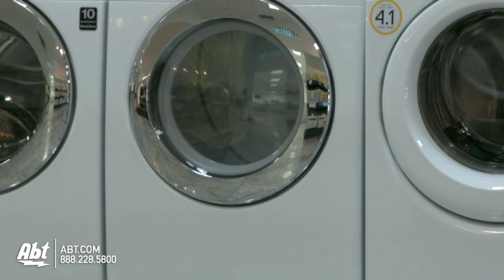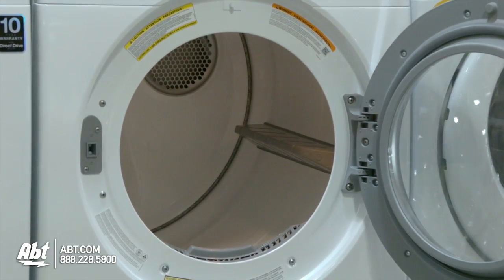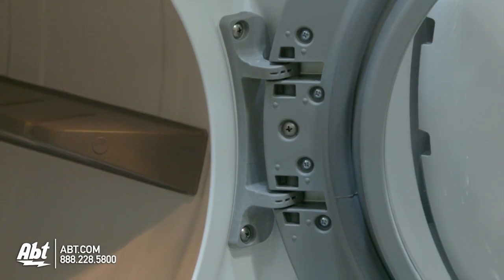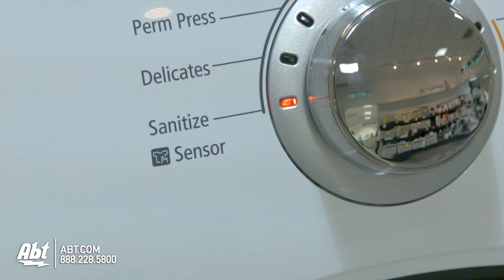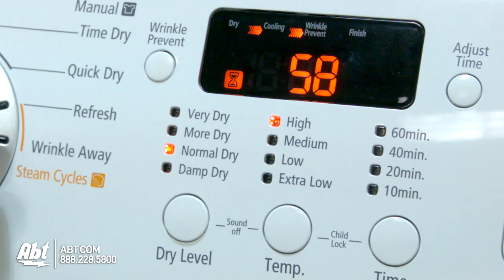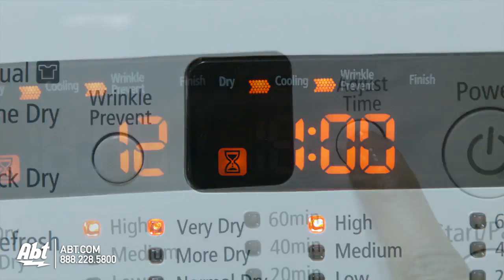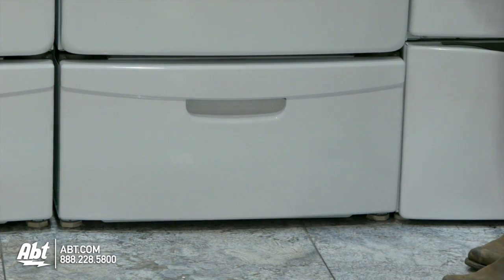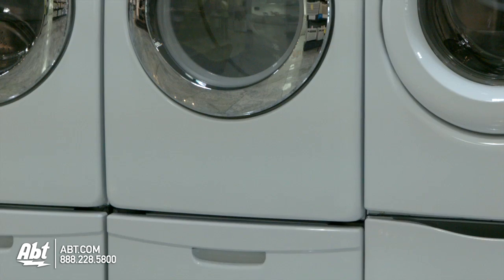Samsung 7.3 Cu.Ft. Front Load Gas Dryer - DV365GTBGWR/A3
Key Features:

Steam Dry Helps Freshen Clothes and Remove Wrinkles
Ideal Drying Time for Your Clothes Plus Extra Energy Savings with Sensor Dry
9 Drying Cycles for a Better Dry
The King-Size Capacity Fits More Wash -- so You Can Do Fewer Loads
Features:

Steam Refresh helps remove odors and freshens clothes. Steam Wrinkle Away relaxes wrinkles to reduce ironing.
Sensor Dry automatically adjusts drying time by sensing moisture so you clothes don't over or under dry.

9 Drying Cycles for a Better Dry
Cycles include: Refresh Wrinkle Away Normal Heavy Duty Permanent Press Delicates Sanitize Time Dry Quick Dry.

Our King-size Capacity Fits More- So You Can Do Fewer Loads
Our 7.3 cu. Ft. capacity is big enough to handle a king-size comforter.

NSF-Sanitize Not Just Clean—Sanitized
Baby clothes and bedding are now 99.9 bacteria free with this certified sanitization cycle.